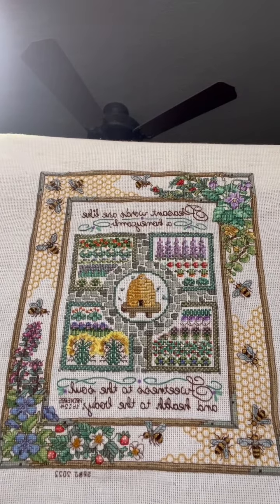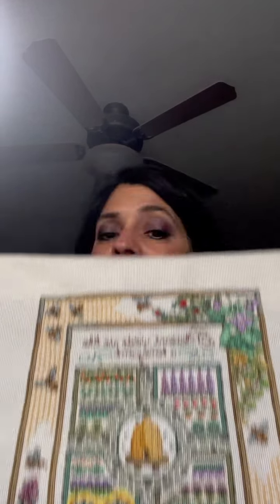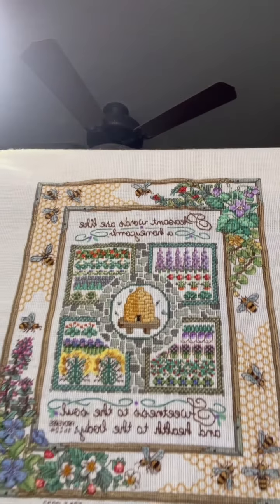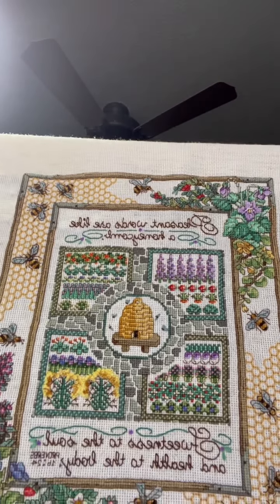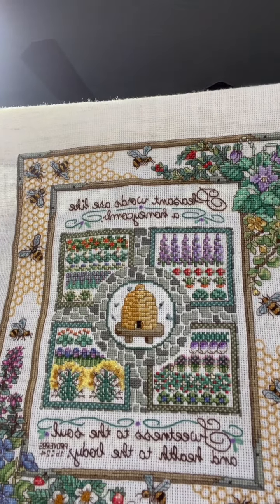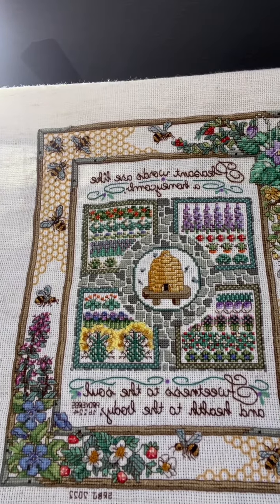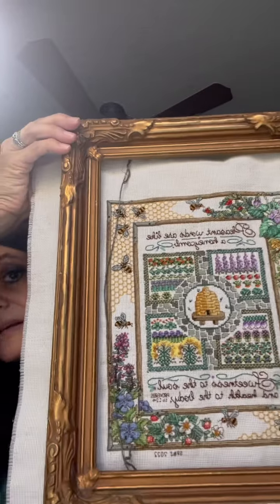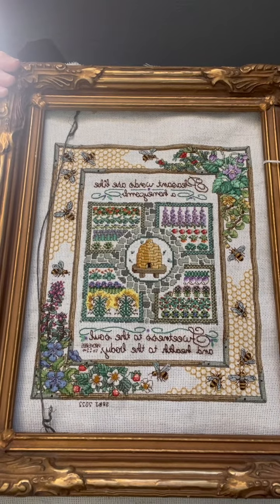Gathering Honey….update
Gathering Honey cross stitch pattern. Better Homes and Gardens. Cross Stitch.